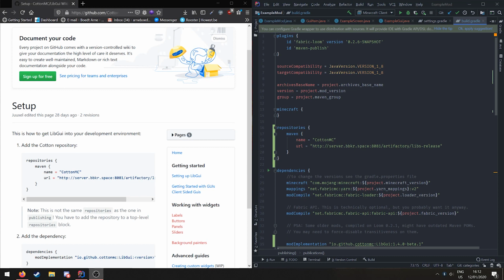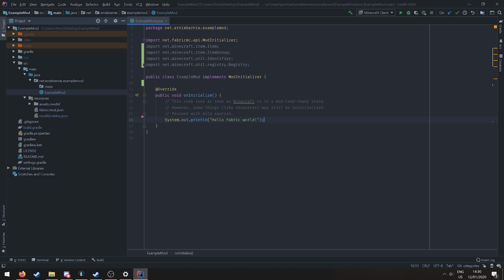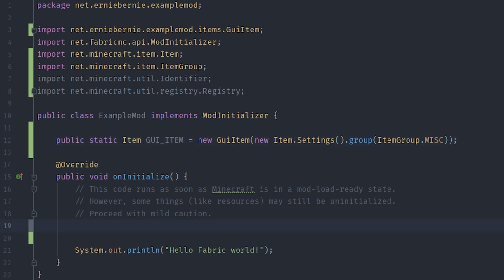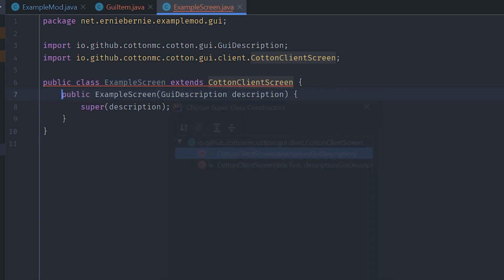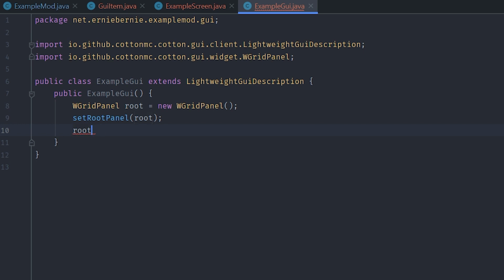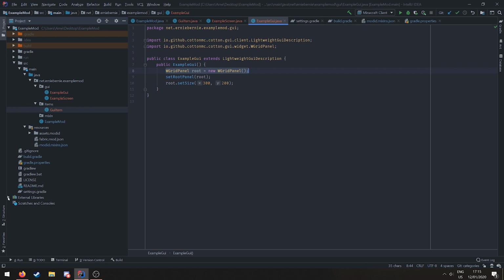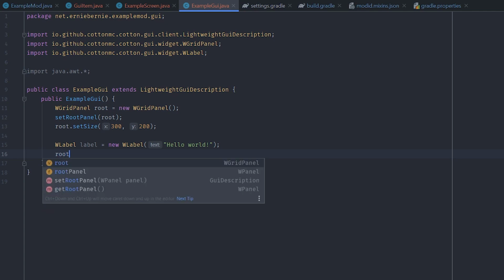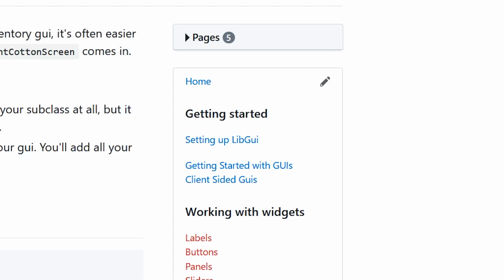Minecraft Fabric Modding Tutorial! (GUIs)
In this tutorial we'll go further into building a GUI.